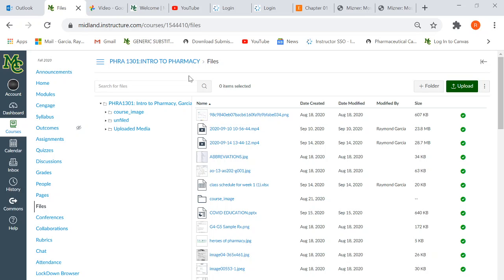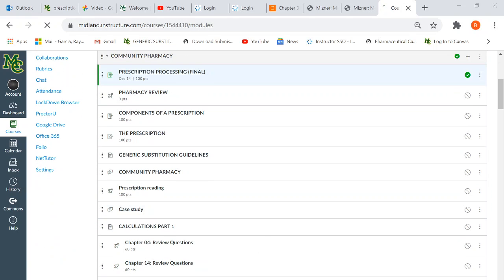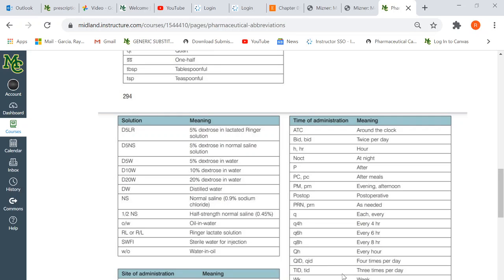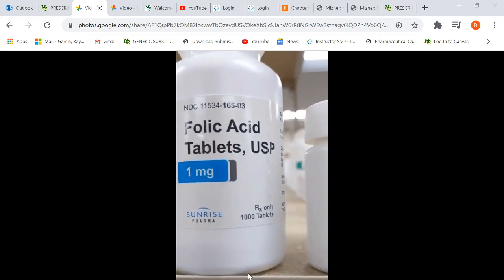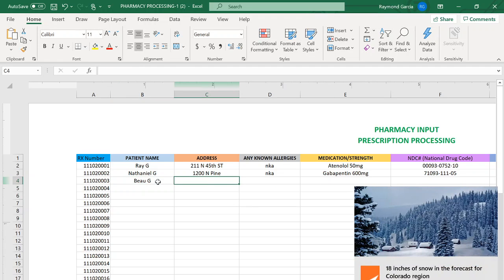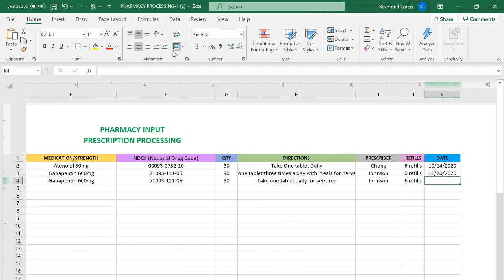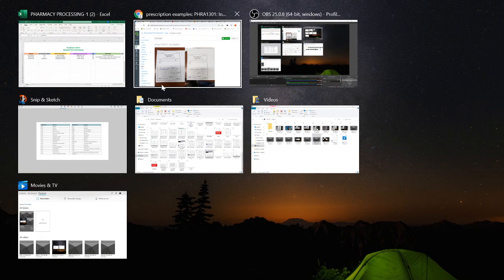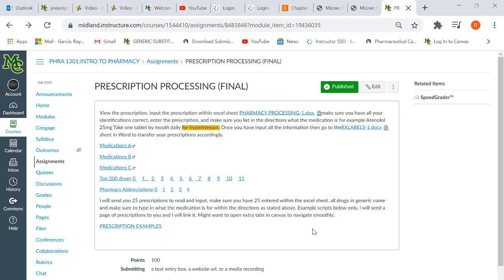Prescription Processing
This is somewhat the format of prescription processing for beginner technicians